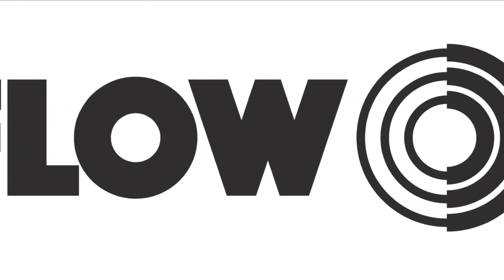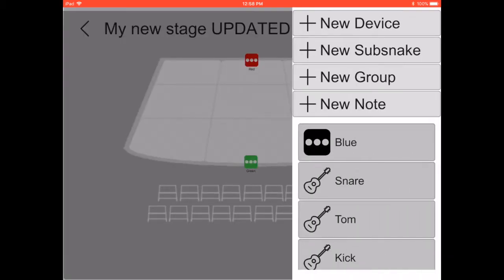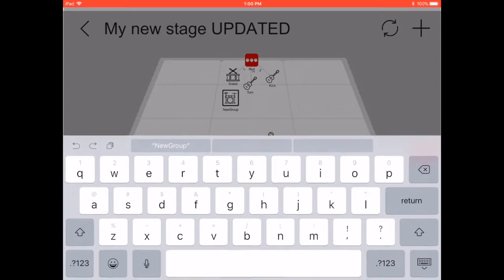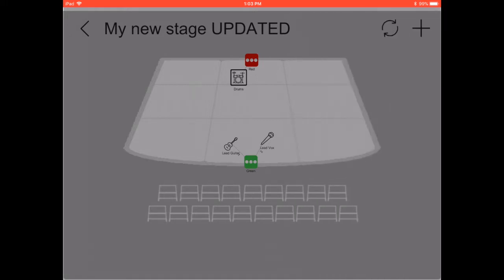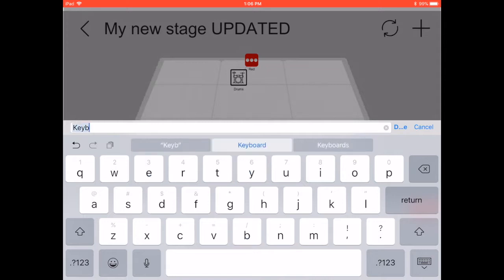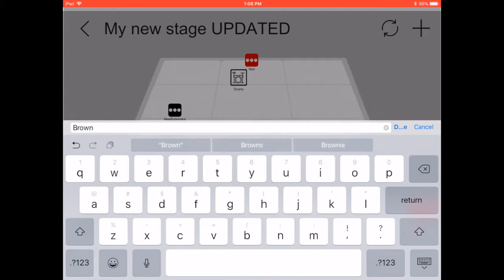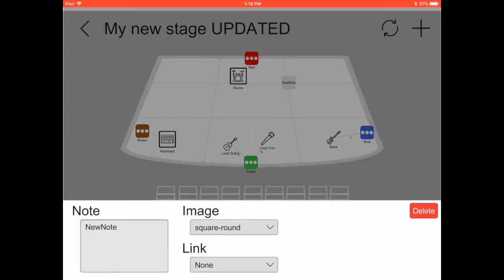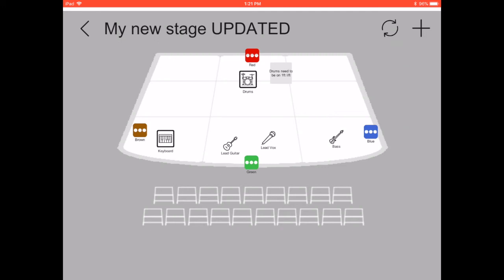Signal Flow: How to use the Stage Plot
This video will teach you about the Stage Plot feature in the Android and iOS app called Signal Flow.

* apologies for the poor audio quality.  I'm still learning.